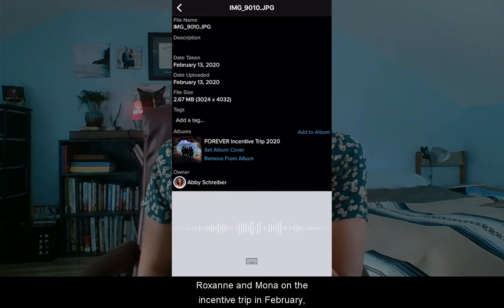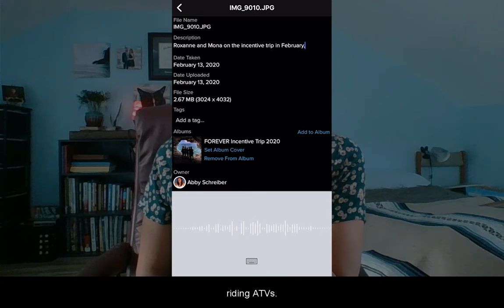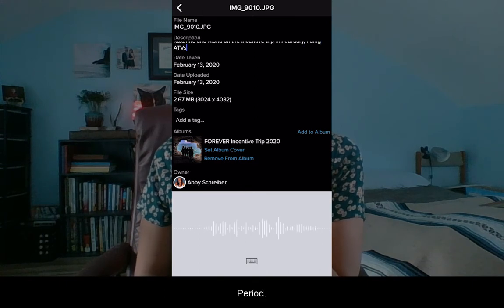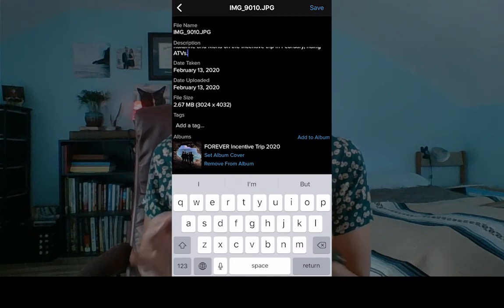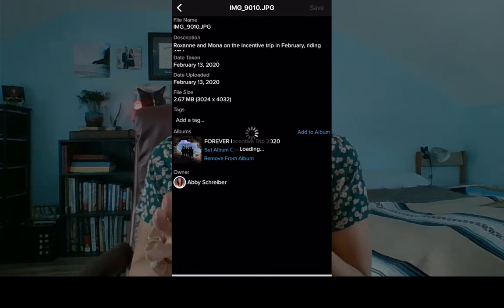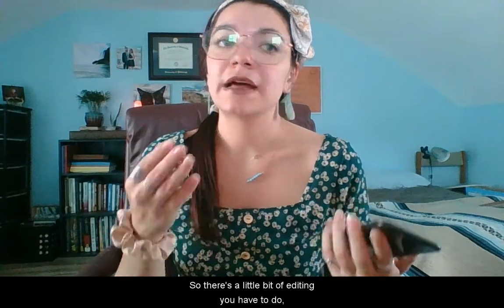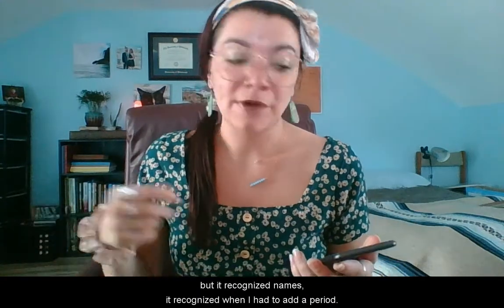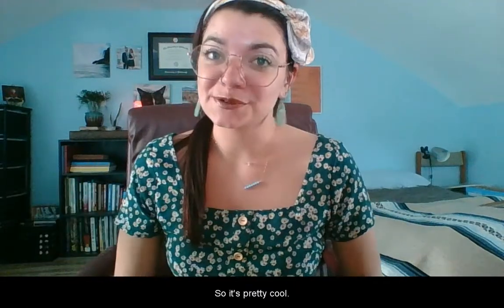Picture This with Abby: "Talk-To-Text"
Picture This: Episode 46
"Talk-To-Text"

This is such a great tool, and you can use it in FOREVER!